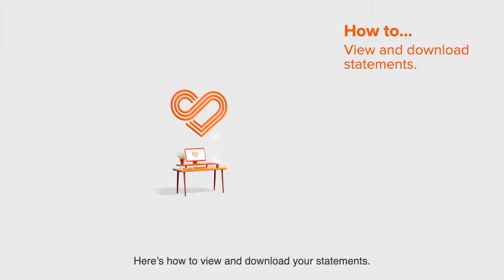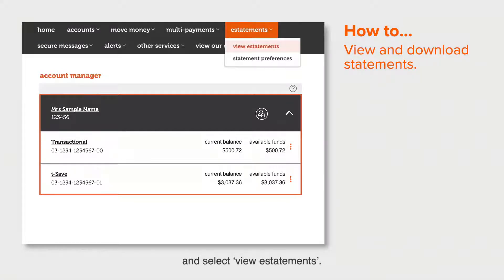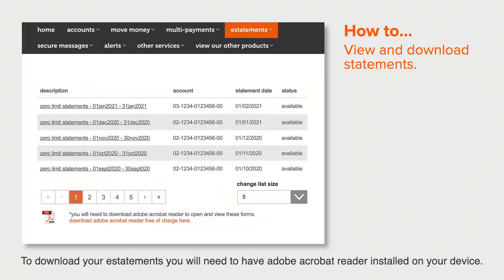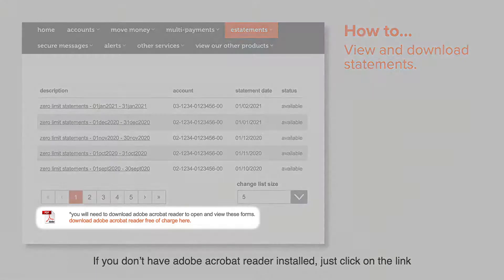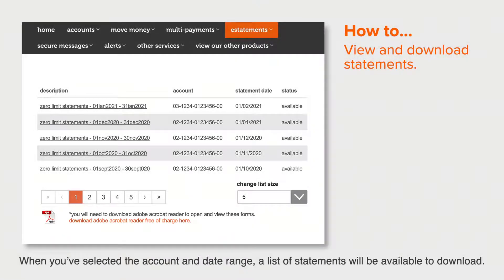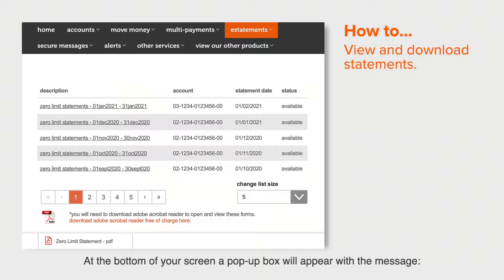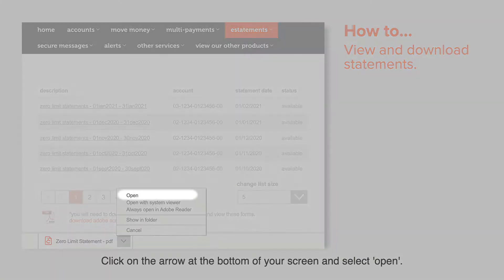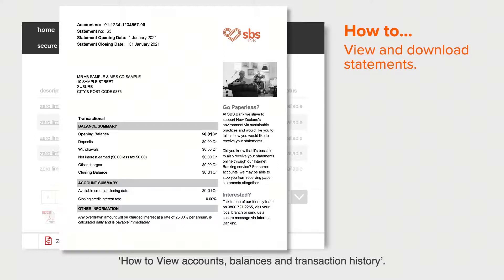SBS Online Banking - 02 - Statements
How to view and download statements in SBS Online Banking.